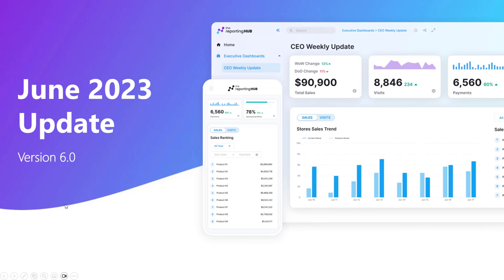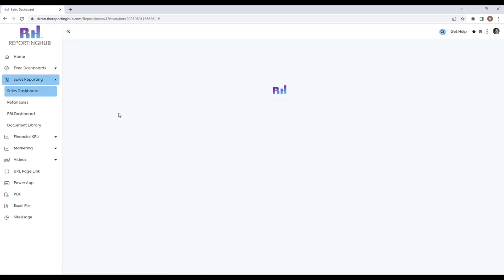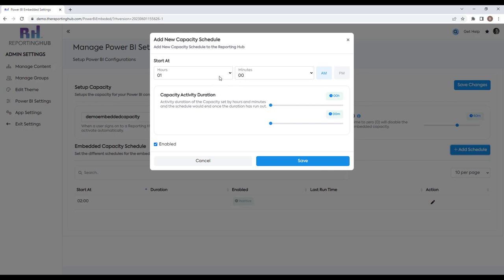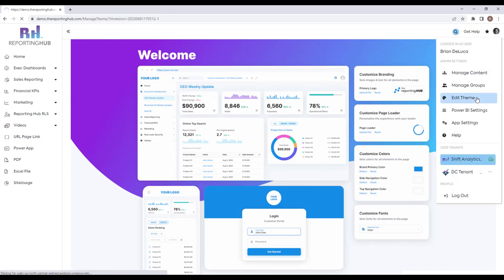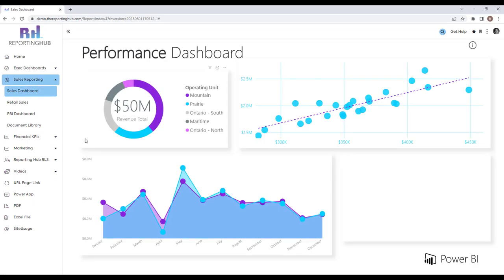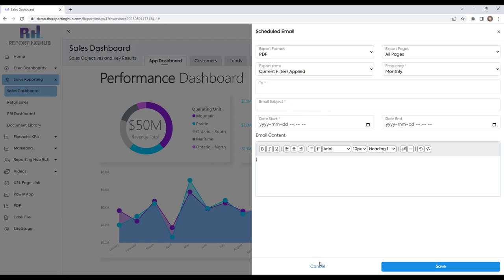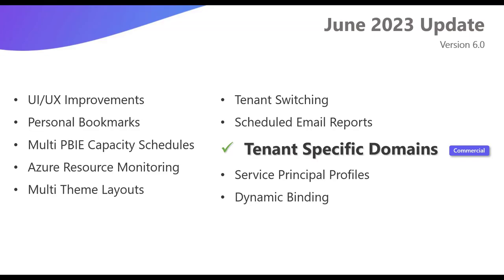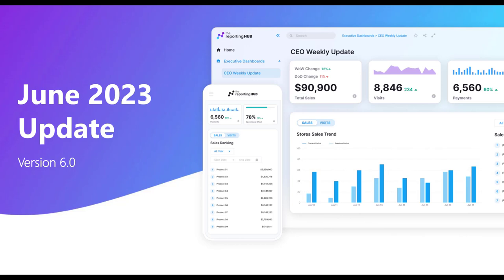The Reporting Hub - Version 6 Update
In this update, we introduce a refined user experience and powerful new capabilities that make managing reports, tenants, and Power BI resources easier than ever. Brian walks through each enhancement and demonstrates how Version 6 improves flexibility, scalability, and control across all subscription tiers.

✅Key Updates in Version 6
  🔹Fully refreshed UI/UX with a modern, clean design
  🔹 User bookmarks for faster access to reports
  🔹Multiple Power BI Embedded capacity schedules
  🔹In-app Azure resource monitoring
  🔹New theme layouts: Classic, Modern, and Minimal
  🔹Permission-based tenant switching
  🔹Scheduled email delivery of reports
  🔹Custom domains for individual tenants (Commercial)
  🔹Service Principal Profiles support (Commercial)
  🔹Dynamic Binding for flexible dataset connections (Commercial)

Upgrade to Reporting Hub Version 6 and deliver a more powerful, streamlined reporting experience to your users.

Chapters:
0:00 Intro
0:26 UI/UX Improvements
1:00 Personal Bookmarks
1:40 Multi PBIE Capacity Schedules
2:50 Azure Resource Monitoring
4:04 Multi Theme Layouts
6:29 Tenant Switching
8:06 Scheduled Email Reports
10:03 Tenant Specific Domains
11:45 Service Principal Profiles
13:03 Dynamic Binding

*ANTI-PIRACY WARNING *
This audiovisual content is Copyright to "Reporting Hub". Legal action will be taken against those who violate the copyright of the following material presented!